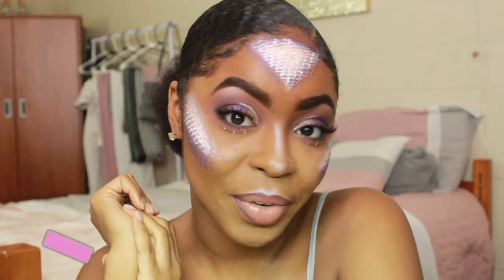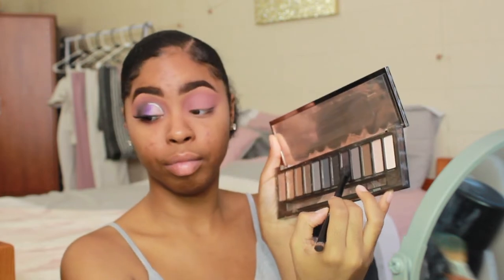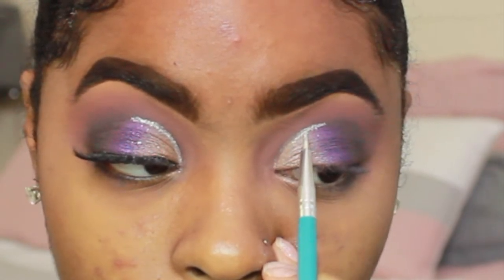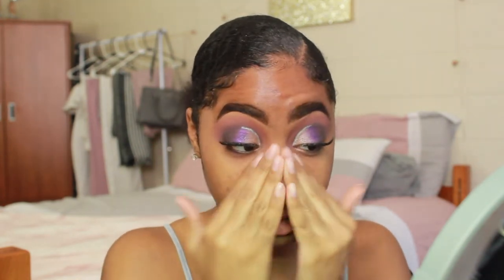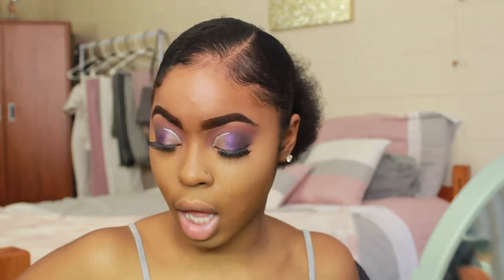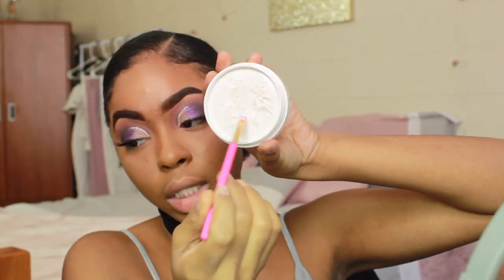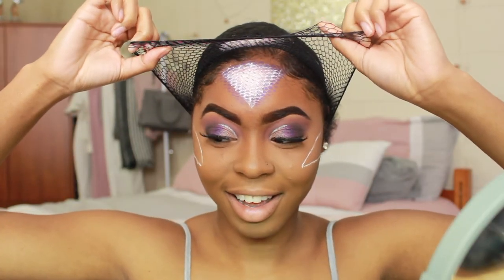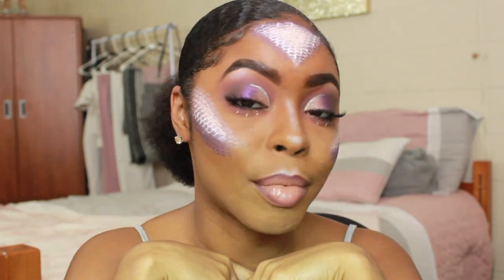Halloween Makeup | Mermaid Tutorial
Welcome Back Babesssssss ❤️ I hope you enjoy this Halloween makeup I attempted. Feel free to refer to the video for any products I used throughout the process, and make sure you tag me on social media if you recreate this look!!! Make sure you WATCH IN HD💕